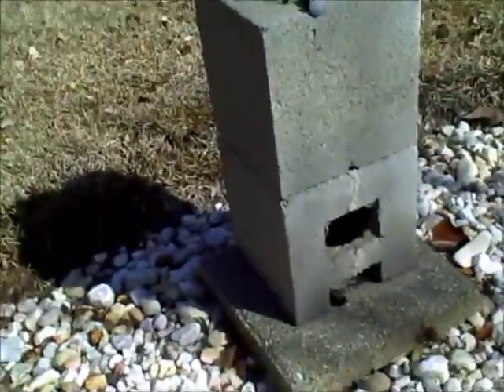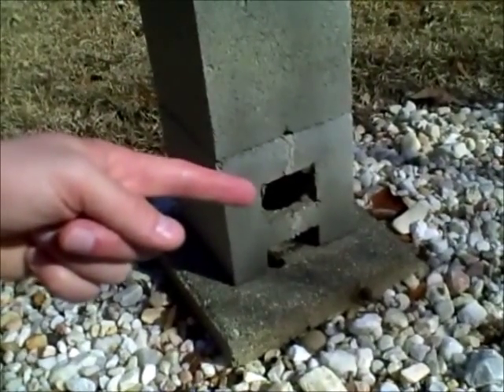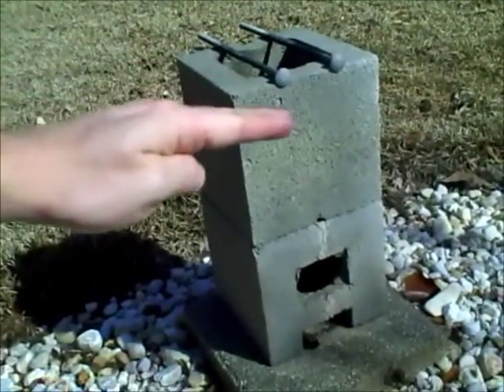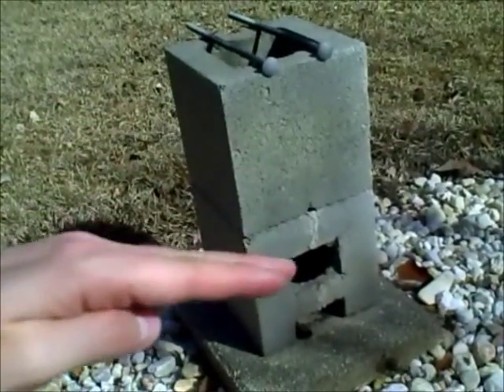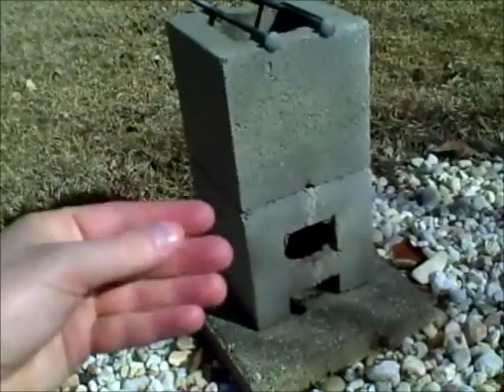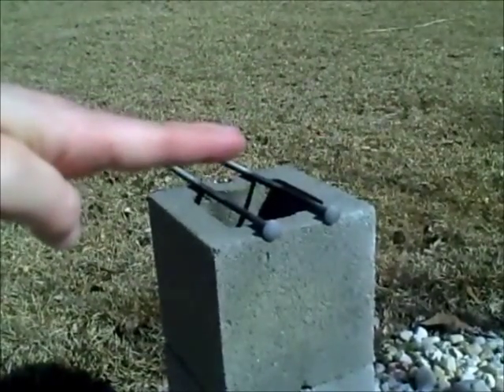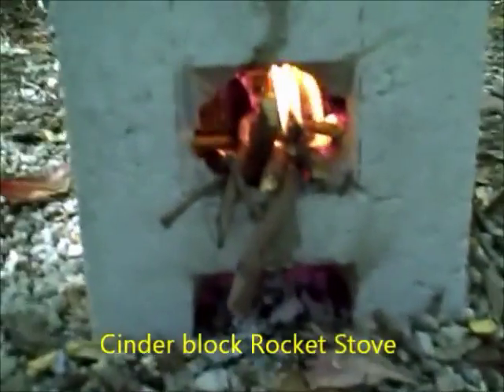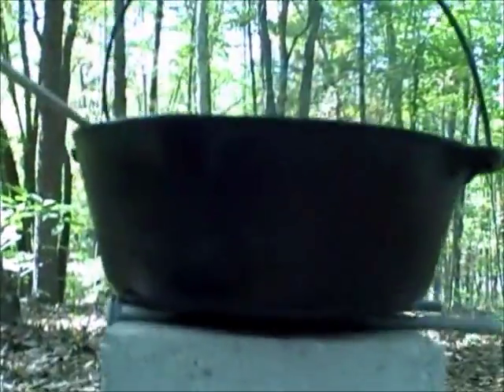Simple Rocket Stove - 8 inch size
Make a super simple rocket stove out of 2 - 8 inch cinder blocks.  Cheap and effective.